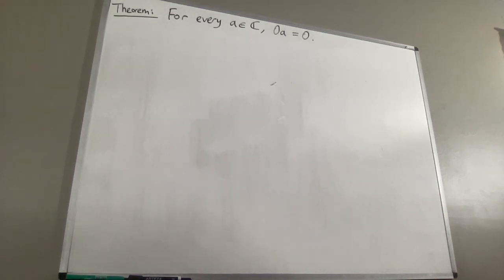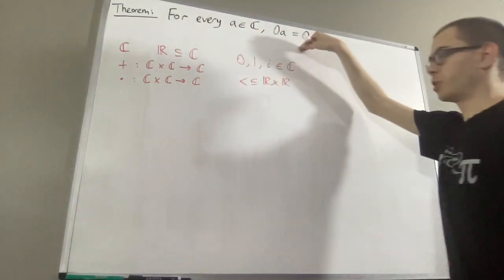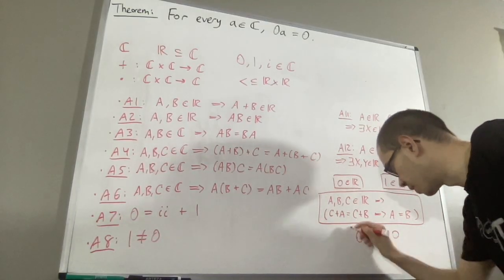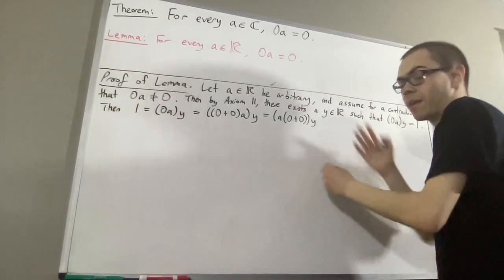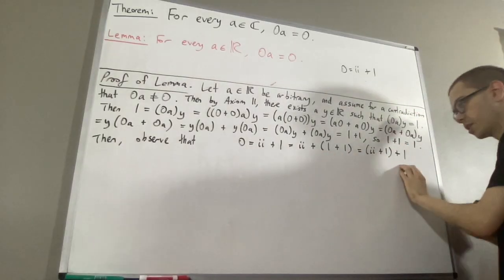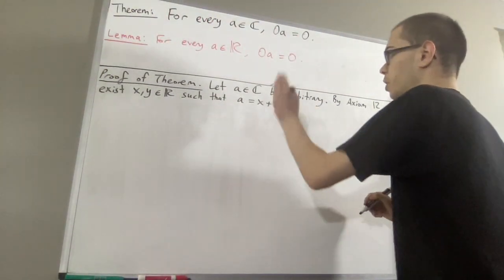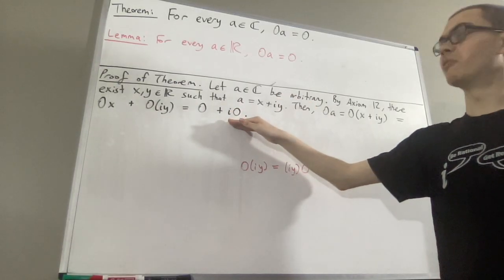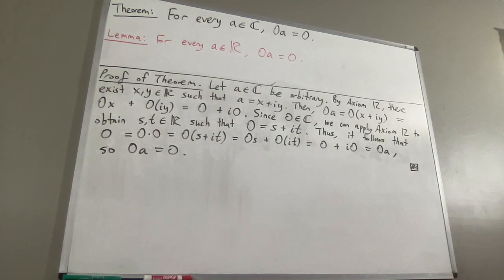Proof that 0 * a = 0 (ILIEKMATHPHYSICS)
This video is part of the “Axioms of the Complex Numbers (from Metamath)” series on my channel.

In this series, we prove results which come from a list of axioms for the complex numbers. These axioms come from Metamath, which lists them Although, we will not do things exactly the same way Metamath does. Some of the axioms Metamath has will not be stated as axioms, but will be stated as objects we are given with the set of complex numbers. Here is our description of the complex numbers and the axioms we will use

- We are given a set C, called the set of complex numbers.
- We are given a subset R of C, called the set of real numbers.
- We are given three elements of C, called 0, 1, and i.
- We are given two binary operations on C, + and •, which are called addition and multiplication, respectively. Since these are binary operations, this means given any two elements a and b in C, we have that a + b and a • b are also in C. (We usually abbreviate a • b as ab, and multiplication takes precedence over addition.)
- We are given a relation on R, ‹, called the “less than” relation. This means given any two real numbers a and b, it may be the case that a ‹ b (a is less than b). Otherwise, we have a ‹ b (a is not less than b).

Axiom 1: Given any a and b in R, a + b is in R.

Axiom 2: Given any a and b in R, ab is in R.

Axiom 3: Given any a and b in C, ab = ba.

Axiom 4: Given any a, b, and c in C, (a + b) + c = a + (b + c).

Axiom 5: Given any a, b, and c in C, (ab)c = a(bc).

Axiom 6: Given any a, b, and c in C, a(b + c) = ab + ac.

Axiom 7: 0 = i•i + 1

Axiom 8: 1 ≠ 0.

Axiom 9: Given any a in R, a•1 = a.

Axiom 10: Given any a in R, there exists an x in R such that a + x = 0.

Axiom 11: Given any a in R such that a ≠ 0, there exists an x in R such that ax = 1.

Axiom 12: Given any a in C, there exists x,y in R such that a = x + iy.

Axiom 13: Given any a and b in R, a ‹ b if and only if a ≠ b and b ‹ a.

Axiom 14: Given any a, b, and c in R, if a ‹ b and b ‹ c then a ‹ c.

Axiom 15: Given any a, b, and c in R, if a ‹ b then c + a ‹ c + b.

Axiom 16: Given any a and b in R, if 0 ‹ a and 0 ‹ b then 0 ‹ ab.

Axiom 17: Every nonempty subset of R that is bounded above has a least upper bound. (This is the completeness property of R. We will not work with Axiom 17 within these axioms of the complex numbers in any video, and is only being stated for completeness (pun intended))